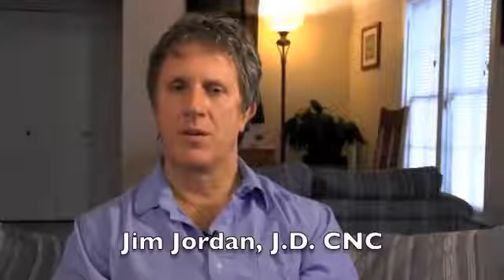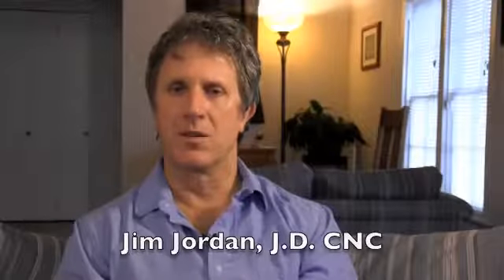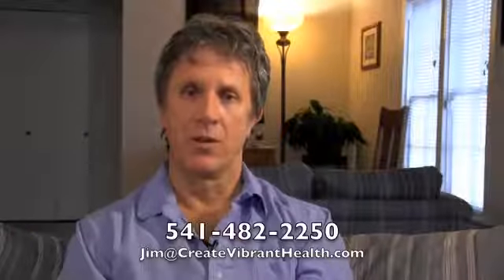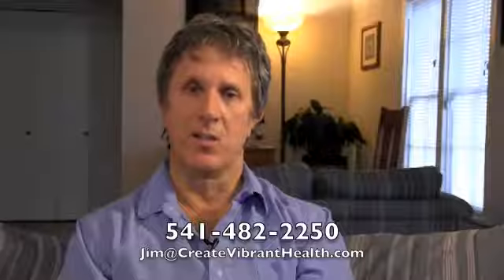Dr,James Jordan, explains how Laminine assists the body in regeneration.